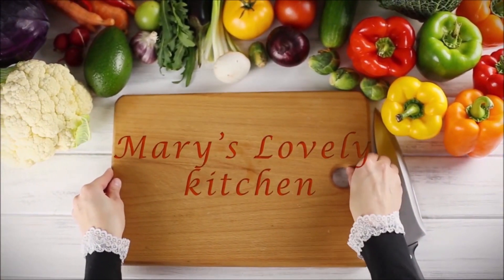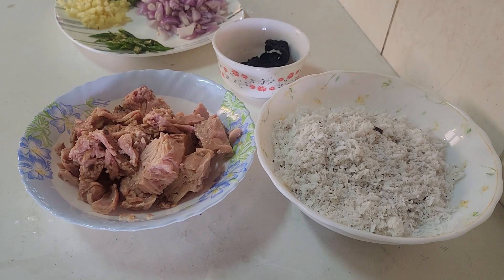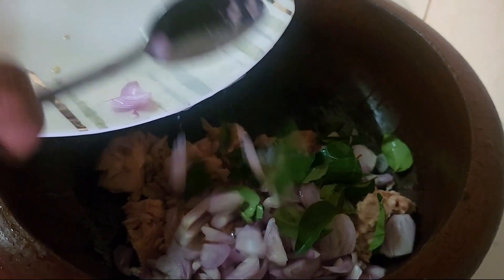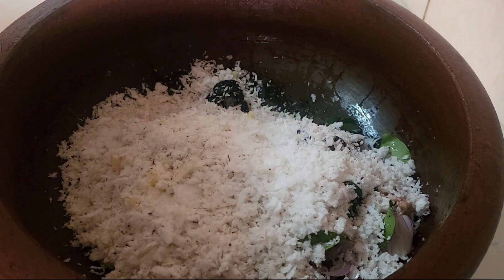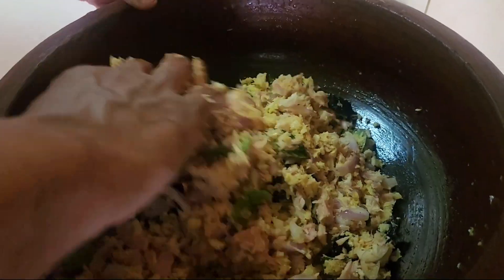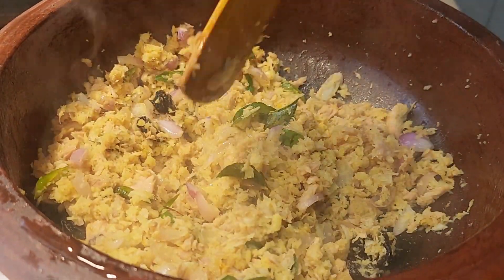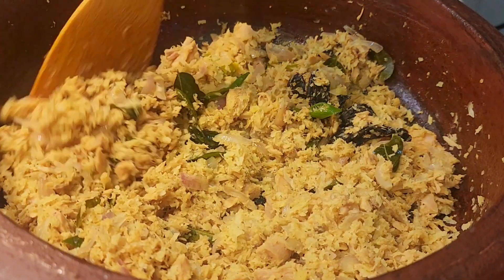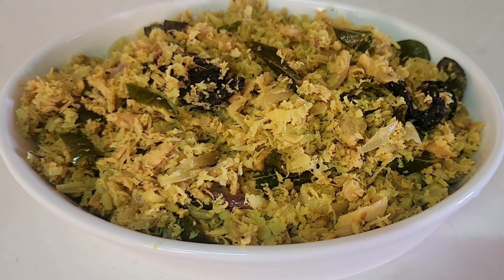ഇനി മീൻ കിട്ടിയില്ലെങ്കിലും പീര വയ്ക്കാൻ ഇതു മതി|| രുചികരമായ ട്യൂണ പീരവച്ചത്|| Canned Tuna Recipe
ഇനി  മീൻ കിട്ടിയില്ലെങ്കിലും പീര വയ്ക്കാൻ  ഇതു മതി|| രുചികരമായ ട്യൂണ പീരവച്ചത് || Canned Tuna peera

Hi friends,

Today I am sharing an easy and tasty tuna fish recipe, canned tuna peera pattichathu. you can prepare this 'meen peera' within 10 minutes.

fish recipe
meen peera
peera
nadan meen recipe
nadan recipe
meen thoran
tuna thoran
choorameen peera
choorameen recipe
meen thoran with coconut
meenpeeravatichathu
tuna thoran
canned tuna recipe
canned tuna peera vachathu
canned tuna thoran
easy fish recipe
kerala style meen peera
kerala style meen pattichathu

ingredients

tuna fish - 2 can
grated coconut - 1 coconut
green chilli - 4 nos
curry leaves
coconut oil
water - 2 tbsp
kudampuli / malabar tamarind - 3 pieces